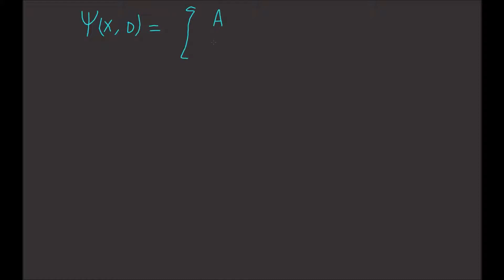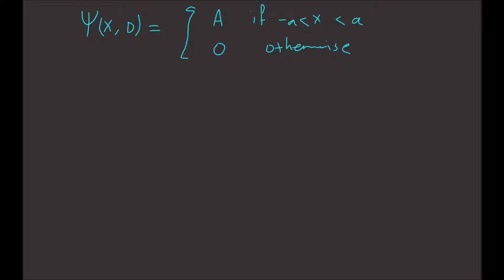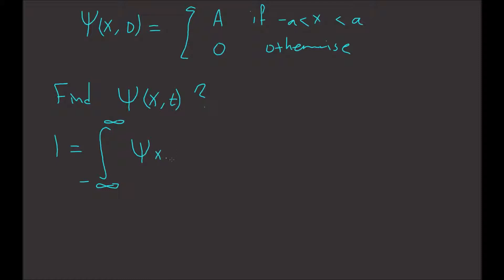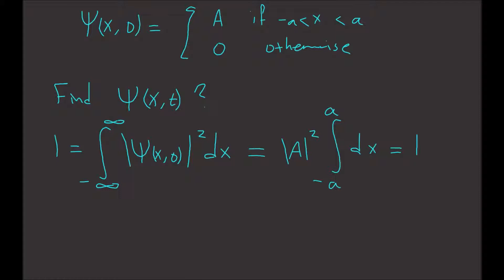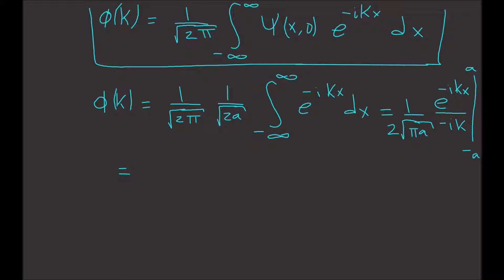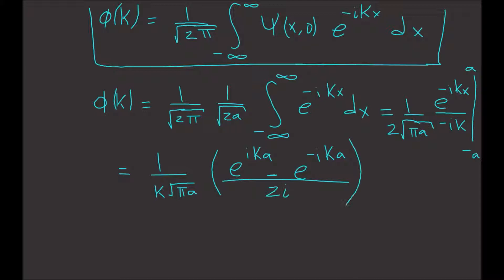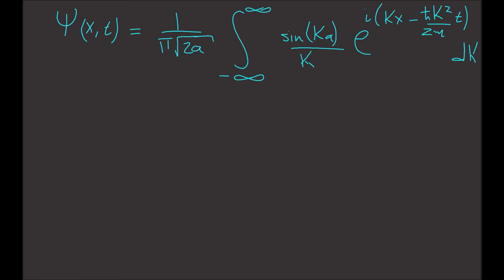17. The Free Particle | Learn Quantum Physics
A free particle that, in some sense, is not bound by an external force, or equivalently not in a region where its potential energy varies.